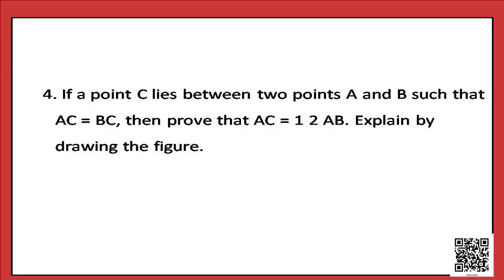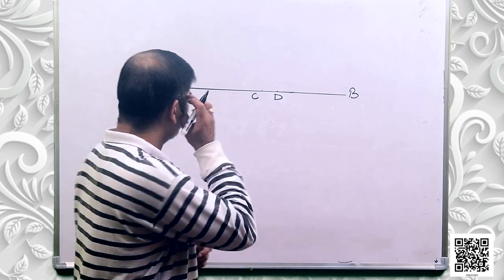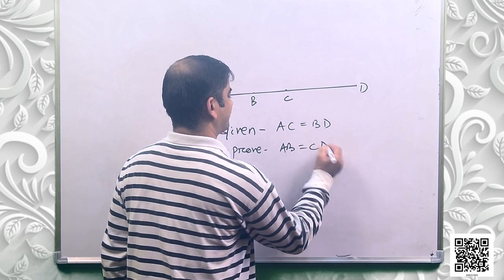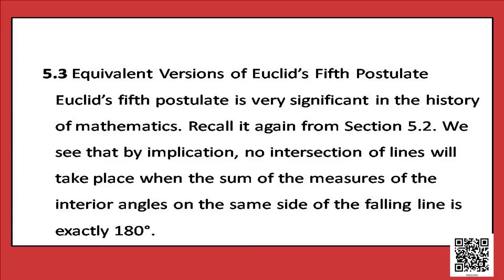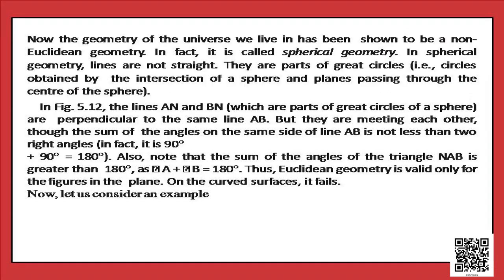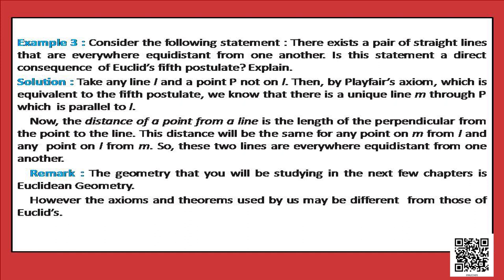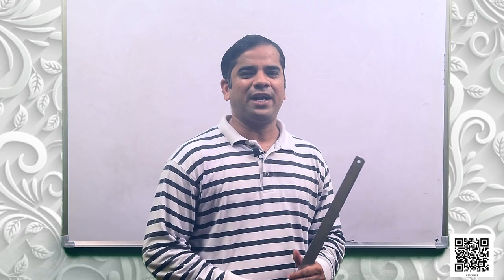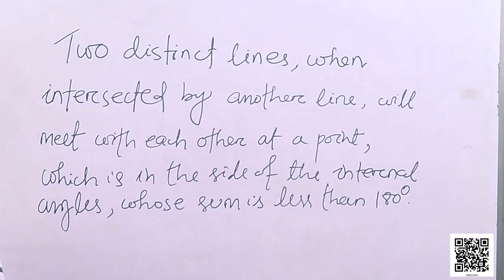Class 9 Chapter 5: Introduction to Euclid's Geometry, Part - III